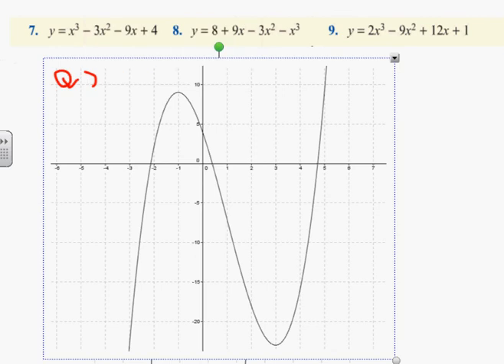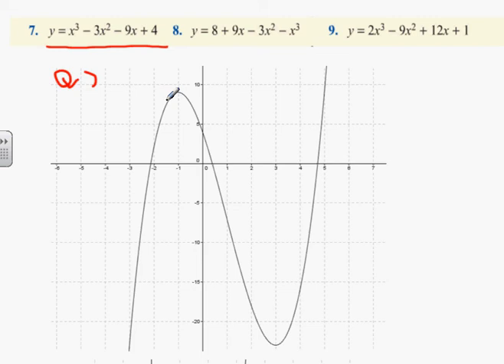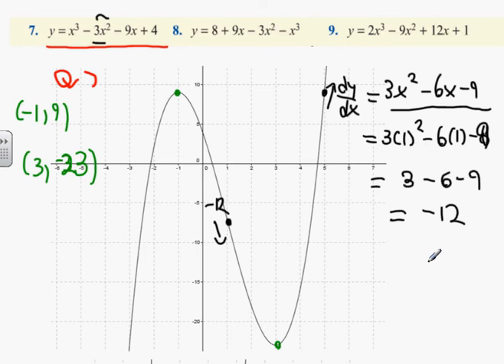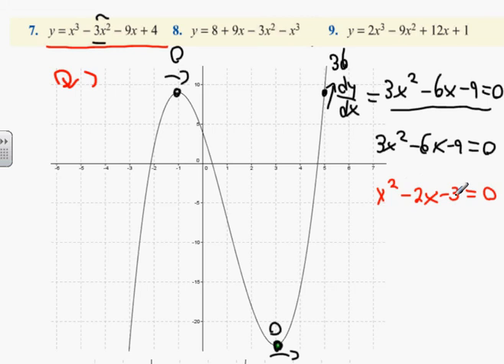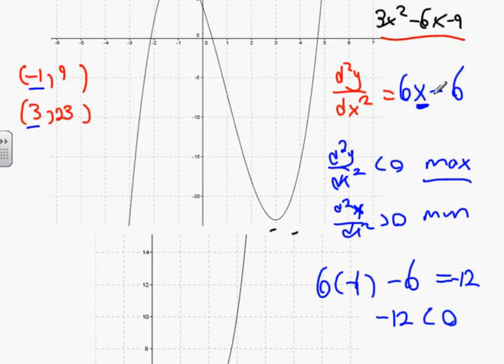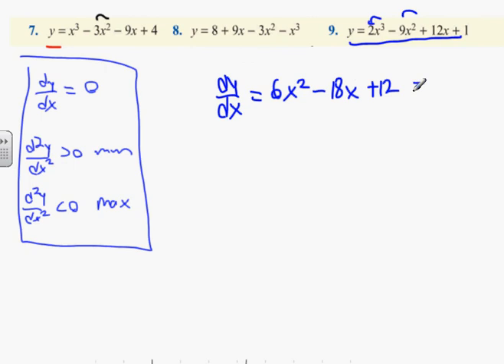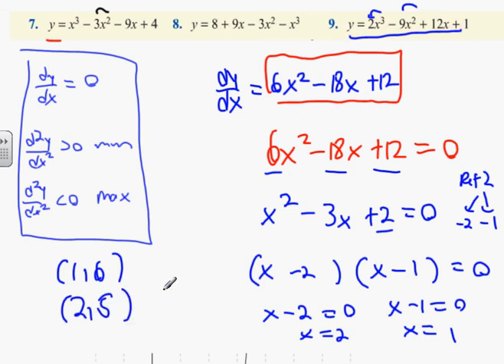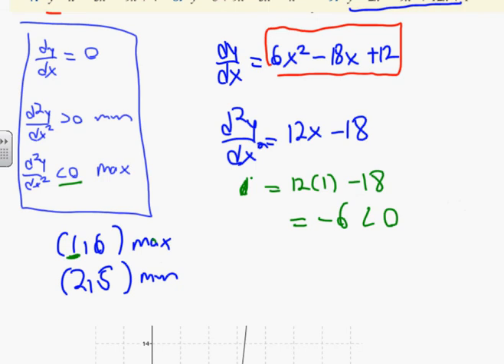5diffo 8 6 q7q9